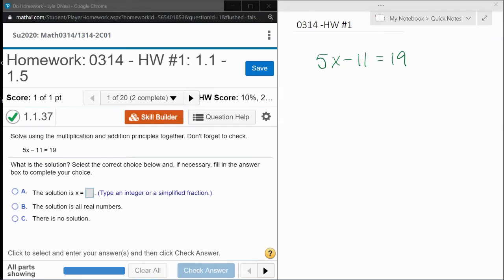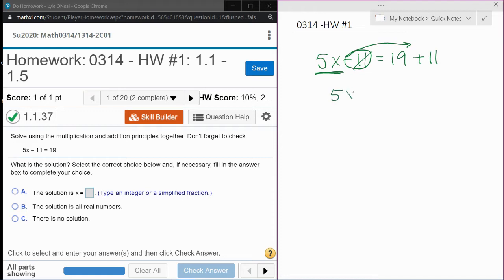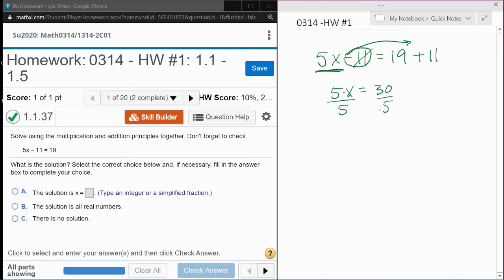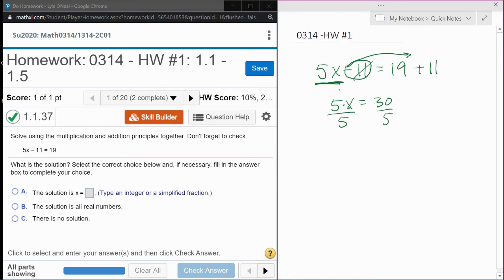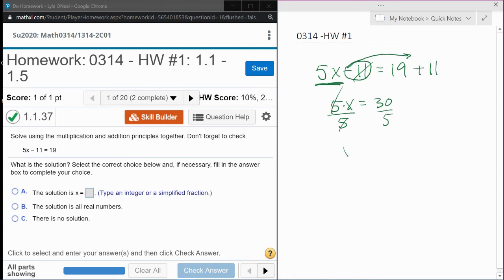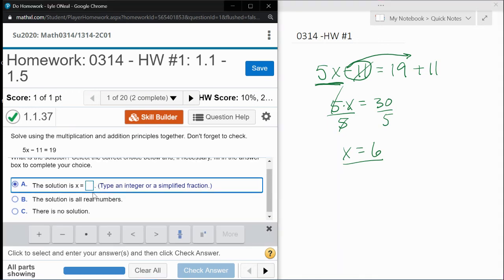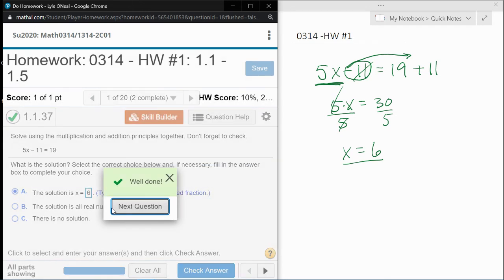College Algebra Coreq - HW 1: Question 1 - MyLab Math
Solving a simple two-step equation.